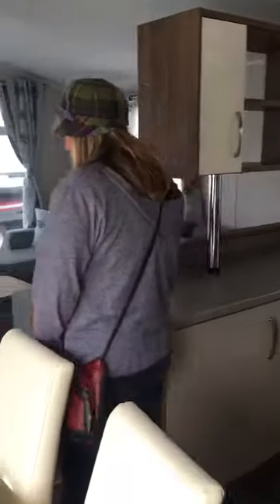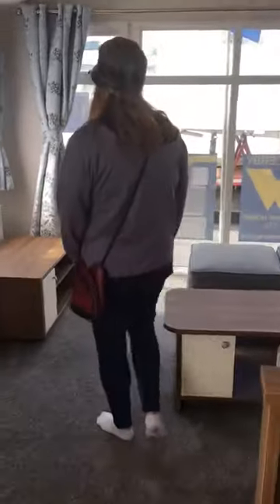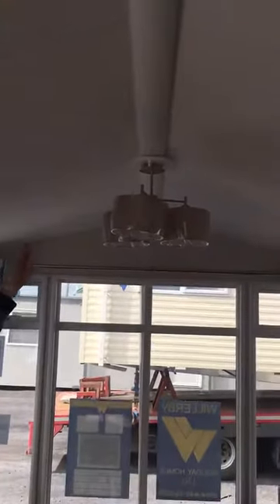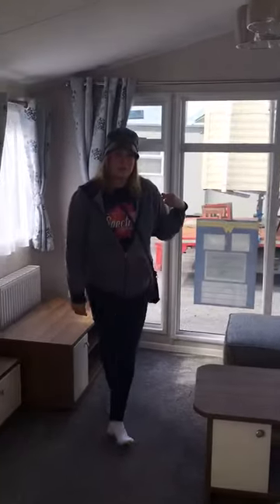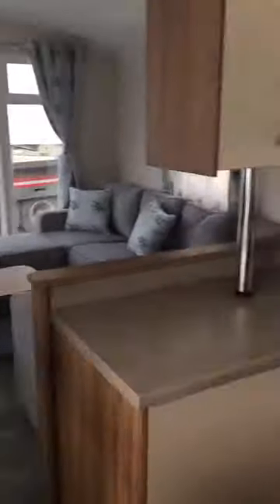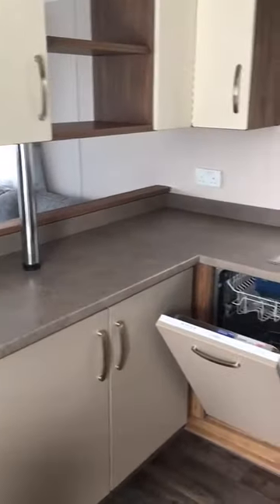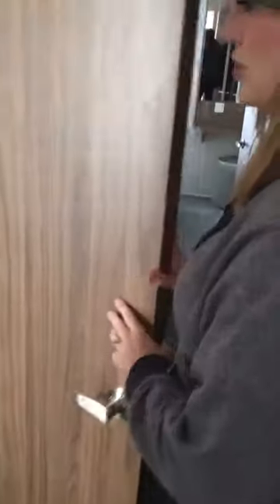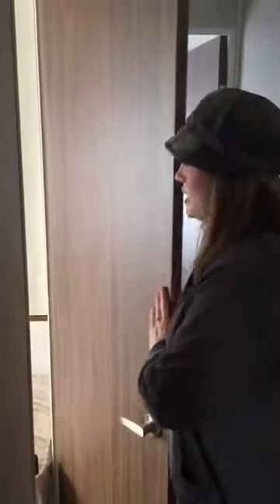What I learned about Mobile Homes in Ireland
In June, my Husband Chad and I went on our Dream Trip to Ireland! It was the first time I have ever left the country and traveled abroad. It was so amazing to get to spend time together and I even celebrated my birthday there. Ireland really is the Emerald Isle and the beauty is breathtaking. While in Limerick, Ireland I found out that they have mobile homes there as well. I mean really? Mobile homes? Except there, they call them “Holiday Homes” and every single one is sold completely furnished. Of course, I made Chad pull over and take a video.

The Manager of the Holiday Home Park, Deklyn introduced himself to me and we instantly bonded over our shared fondness for tiny boxes that spit out cash.  In fact, after I shared some of the knowledge I’ve learned from Mobile Investing in the United States, he set up a Zoom call with the CEO of his Company and we talked in July.  They proposed we embark on a shared Joint Venture and I was thrilled to accept…. That’s correct, the Corporation that started with one Mobile Home here in Texas, Outstanding Real Estate Solutions in now INTERNATIONAL.

“Holiday Homes” are fast becoming the next BILLION DOLLAR  industry in Europe and it’s humbling and exciting to be standing on the starting line of it all.  This will be HUGE for my business and for the Investors that we work with.